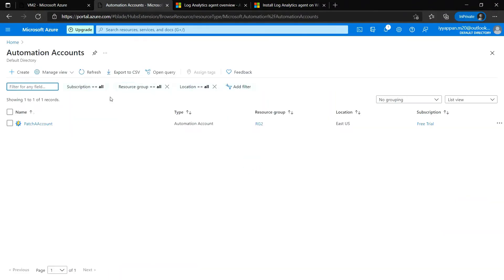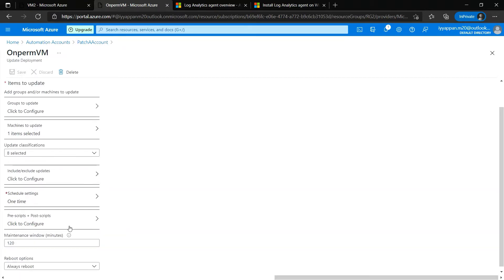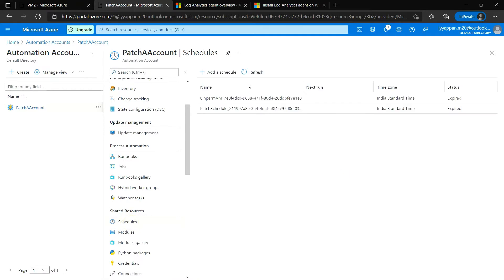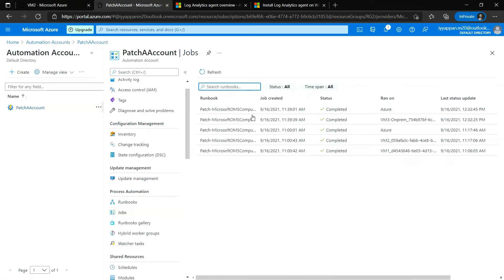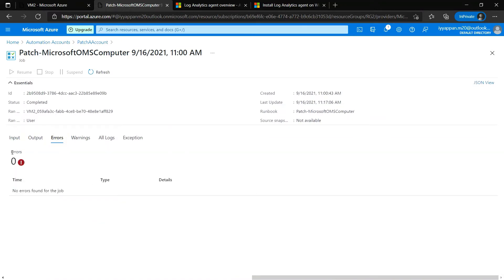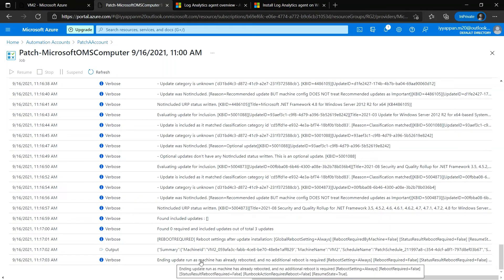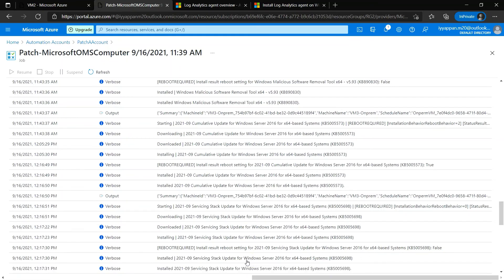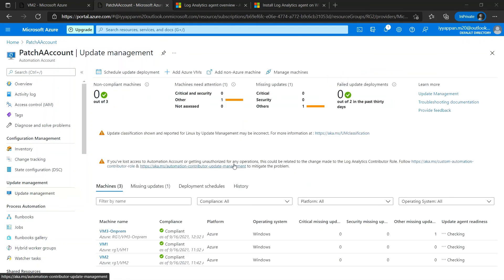Azure Automation Update Management - Part 3 | Final Part | Manage Updates and Patches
In this video we will see how to patch your Windows, and Linux systems whether On-Prem or in Azure, with Azure Update Management.

You can use the Update Management solution in Azure Automation to manage operating system updates for your Windows and Linux computers in Azure, in on-premises environments, and in other cloud providers.

You can quickly assess the status of available updates on all agent computers and manage the process of installing required updates for servers.